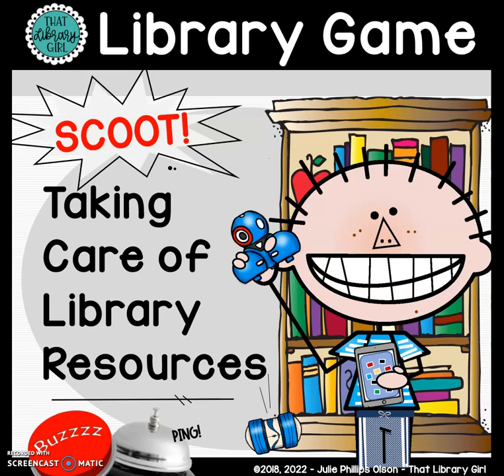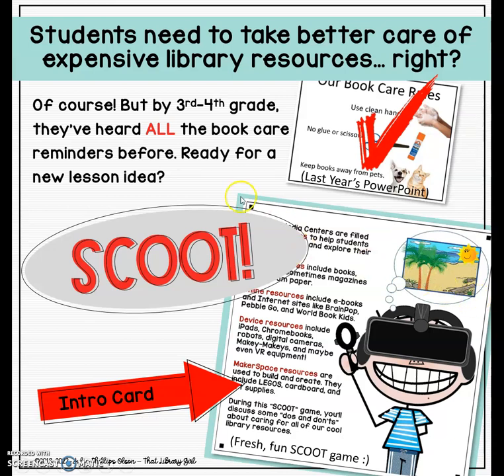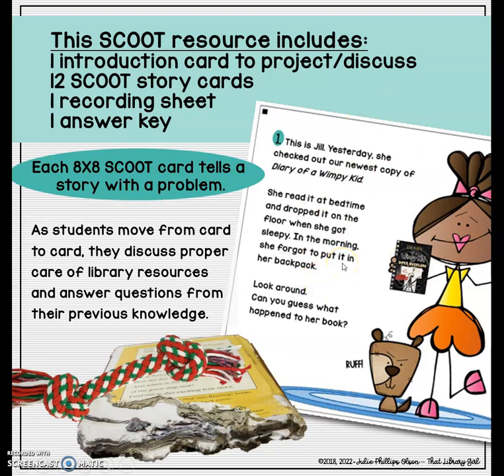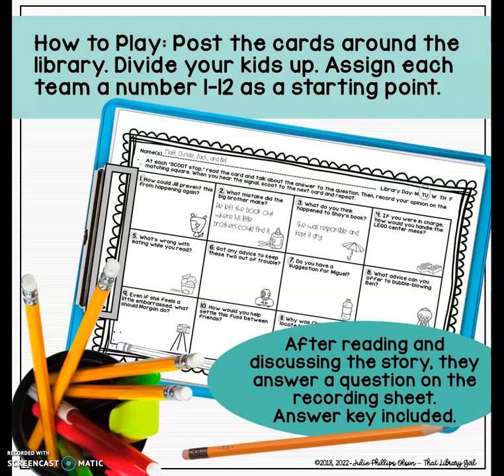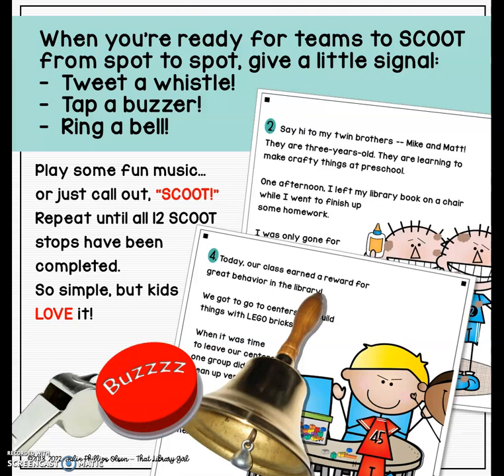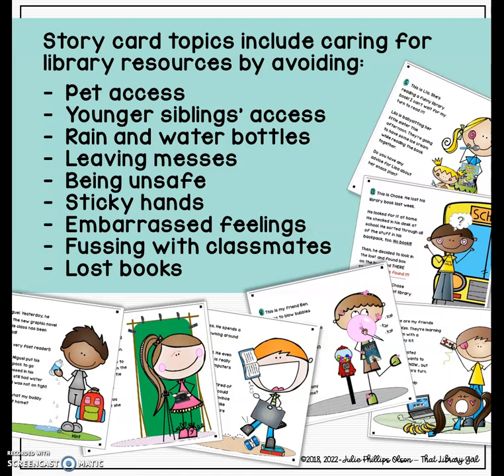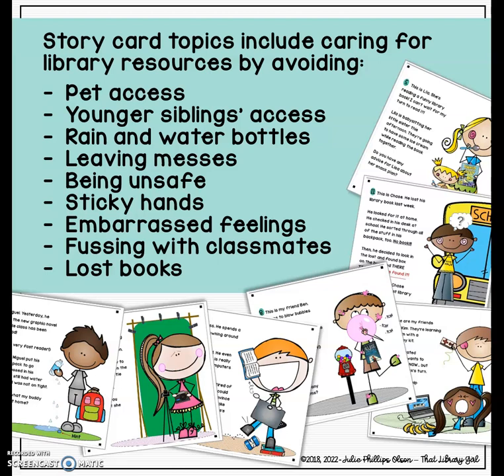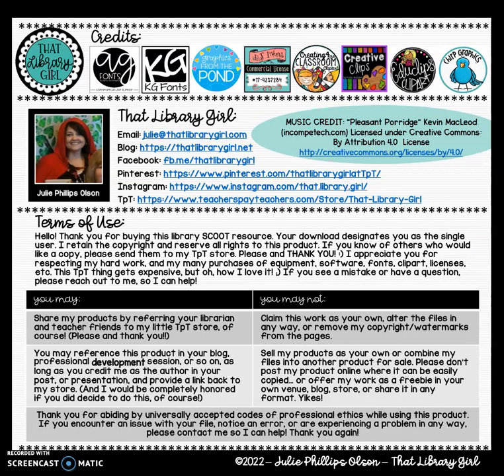Preview - SCOOT Taking Care of Library Resources - That Library Girl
This preview shows you how to use my Teachers Pay Teachers resource, SCOOT Taking Care of Library Resources.